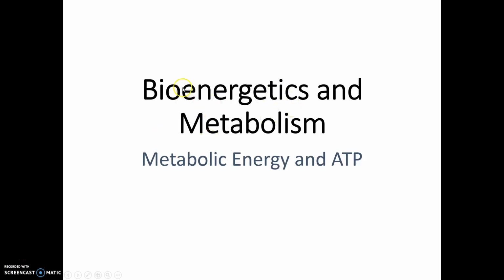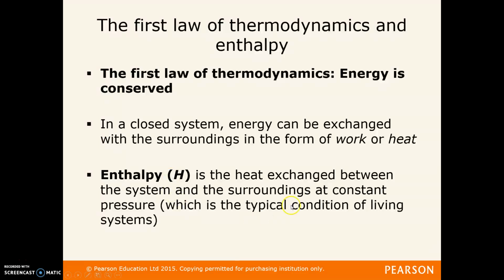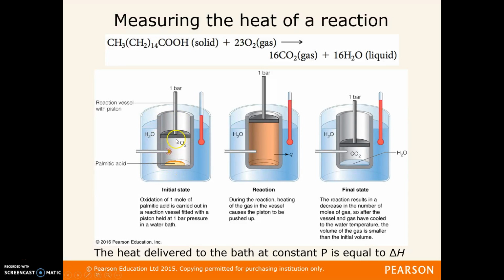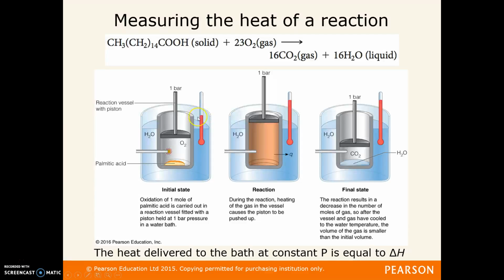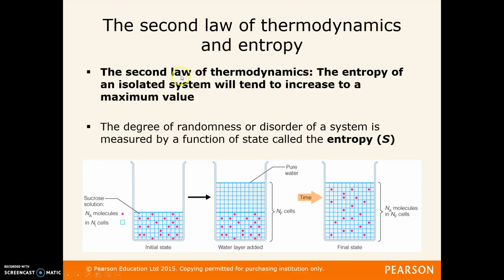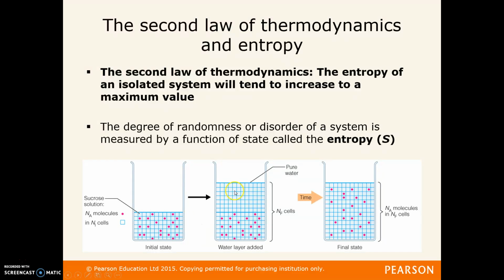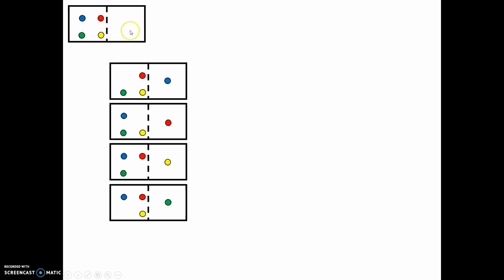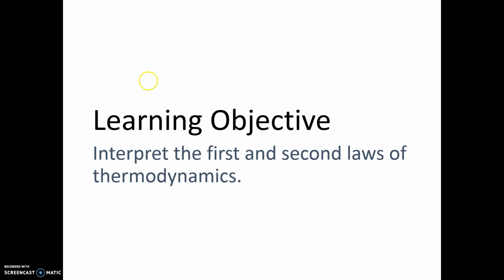Laws of thermodynamics